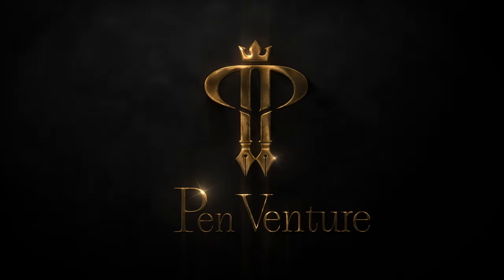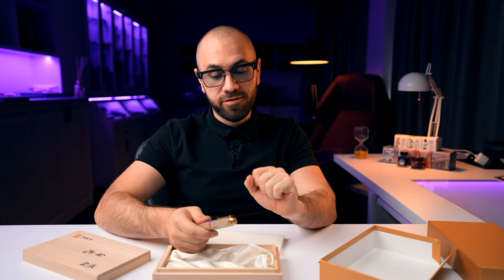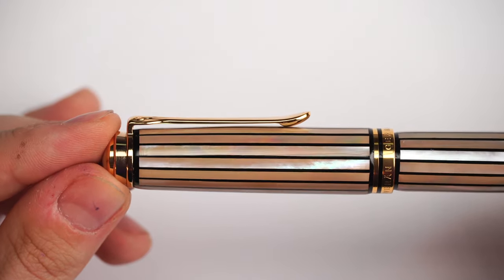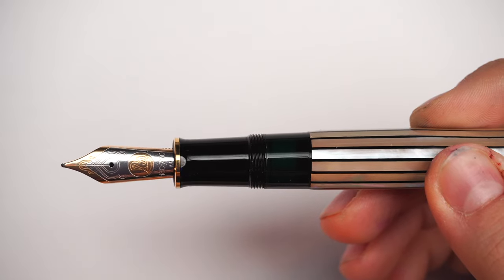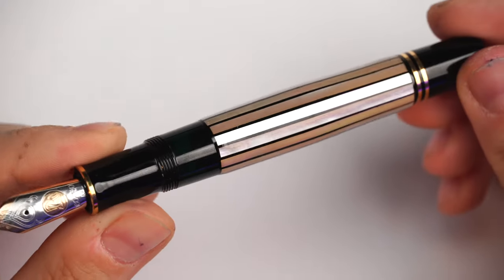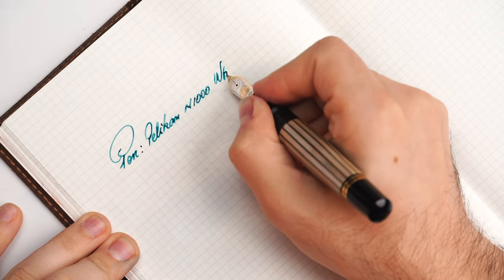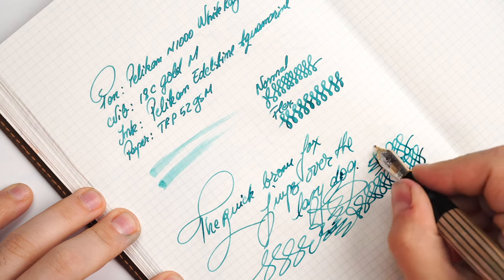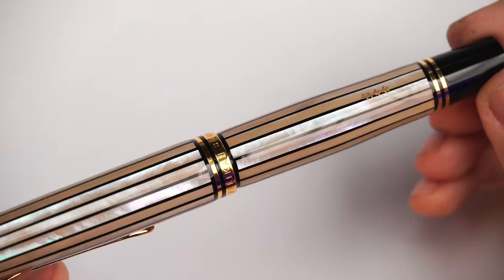Pelikan - M1000 White Ray 💫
It was bound to happen at one point - my very first Pelikan fountain pen, the beautiful White Ray edition is a stunning mother of pearl & urushi lacquerware dress - enjoy!